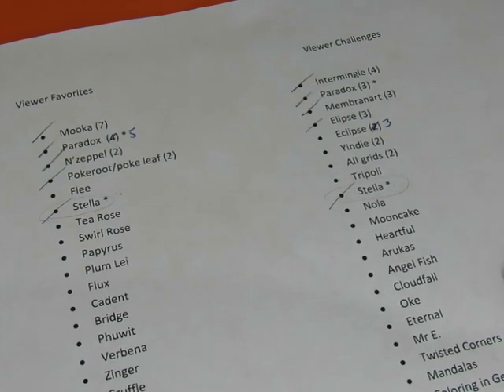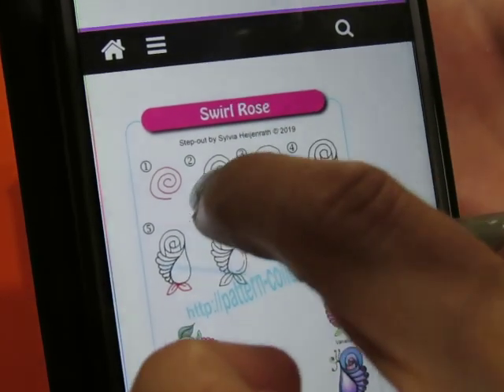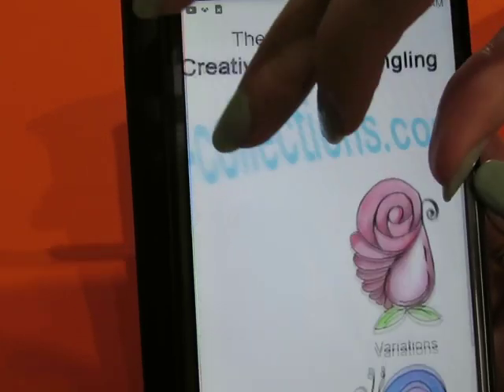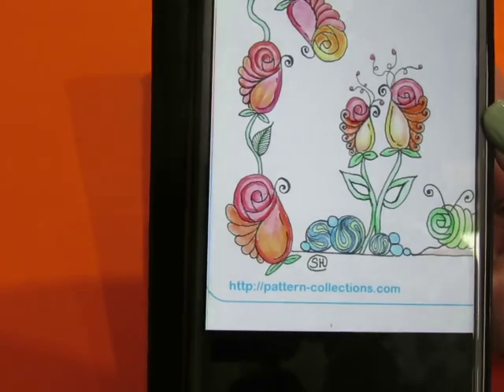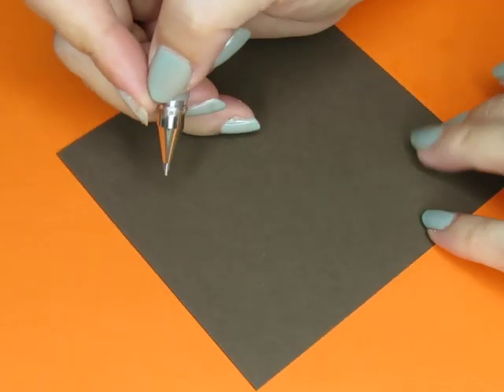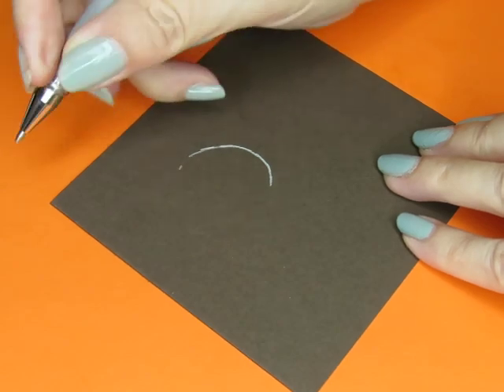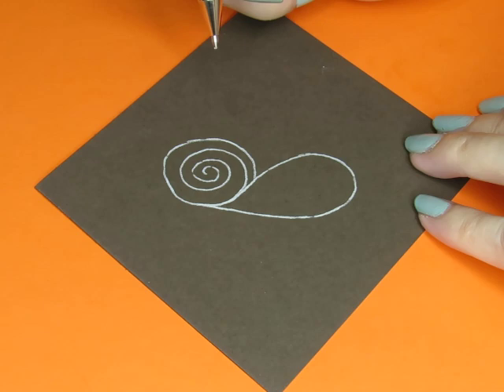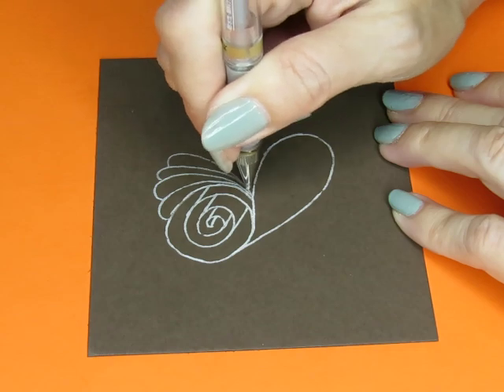Tangletober - Swirl Rose